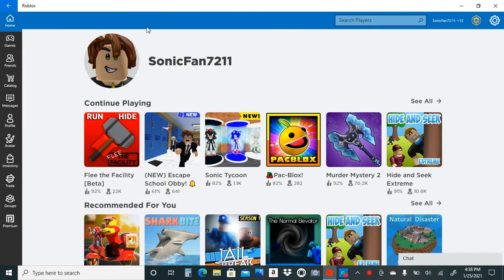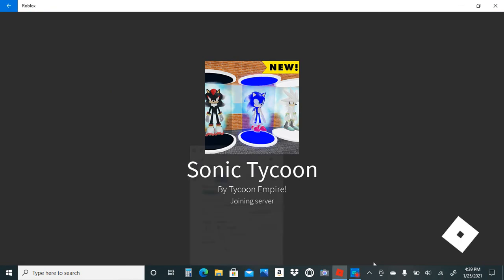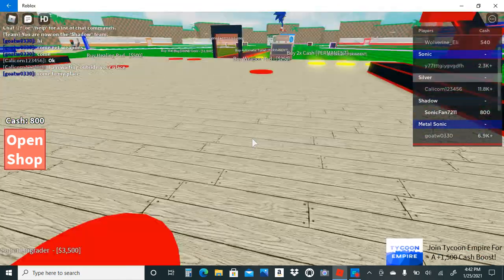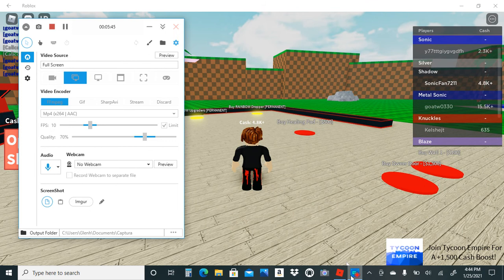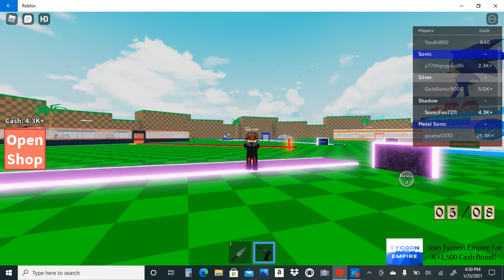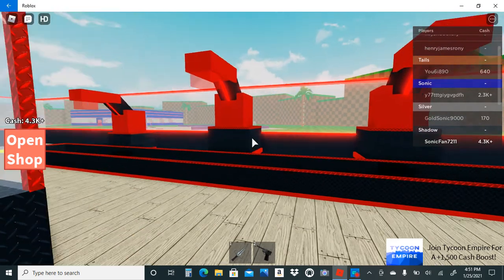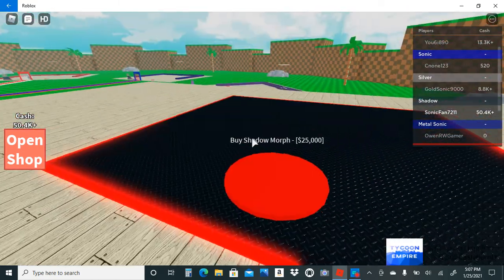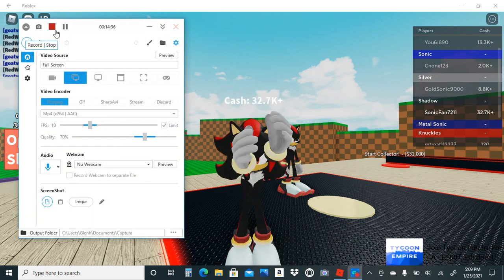I Am Shadow The Hedgehog! | Roblox | Sonic Tycoon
Makin' that sweet sweet moolah!